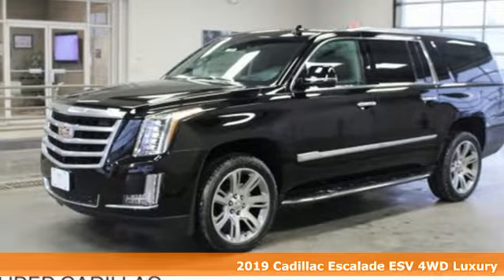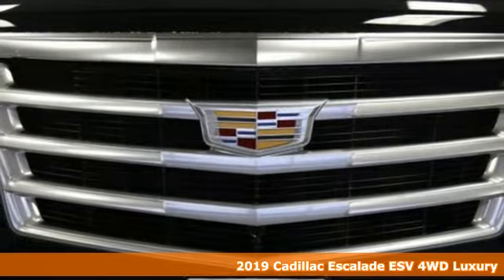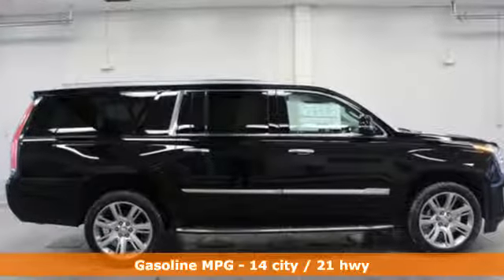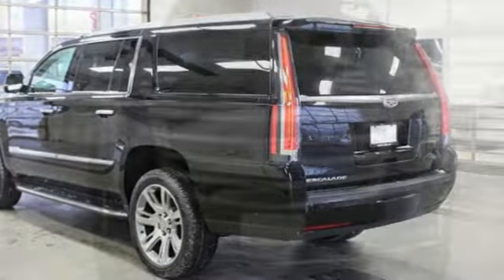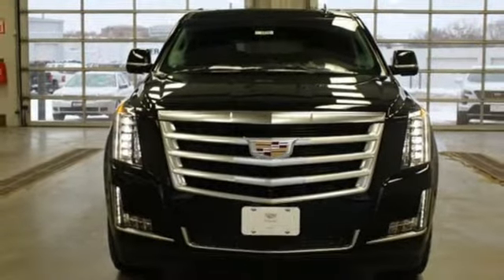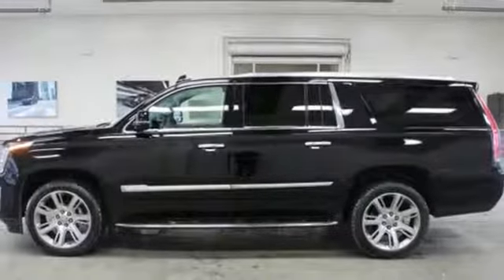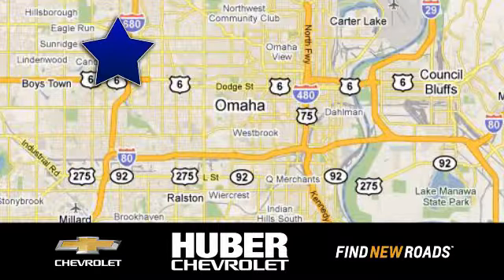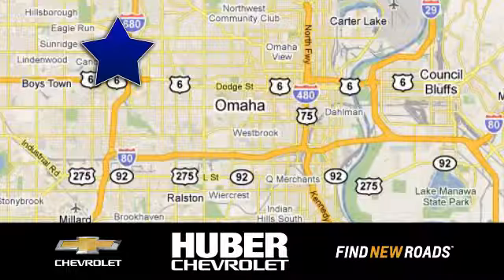New 2019 Cadillac Escalade ESV Omaha NE Lincoln, NE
Year: 2019
Make: Cadillac
Model: Escalade ESV
Trim: Luxury
Engine: 8 Cyl. 6.2L
Transmission: Automatic
Color: Black Raven
Interior: Jet Black
Stock #: X2636
VIN: 1GYS4HKJ4KR236077
Available

Address:
11102 W Dodge Rd